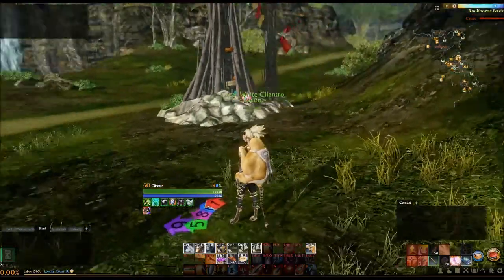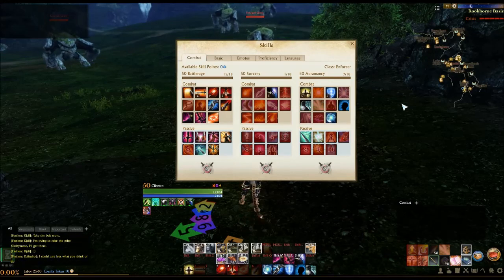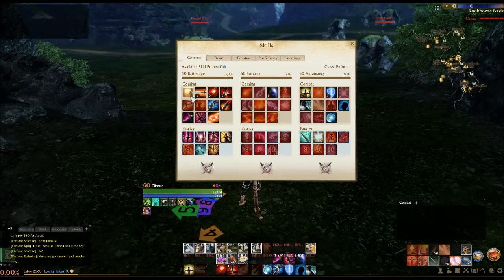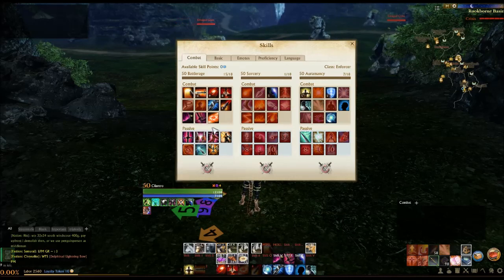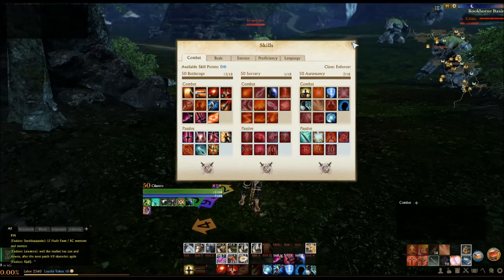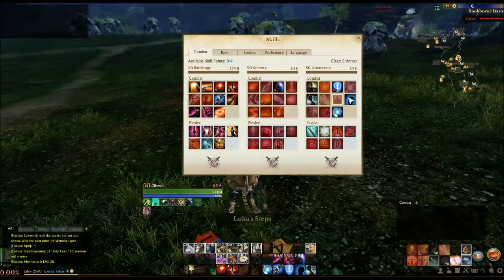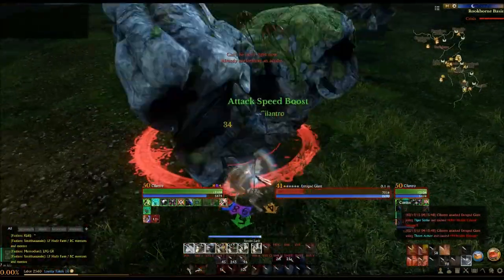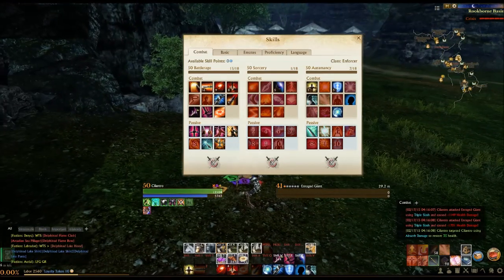ArcheAge Inspiration #45: Enforcer (BTL, SRC, AUR)